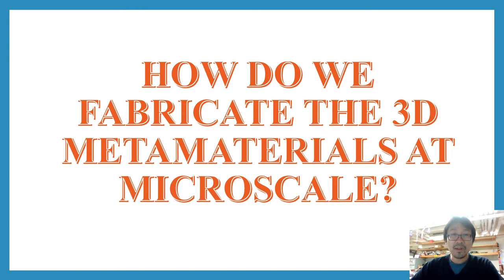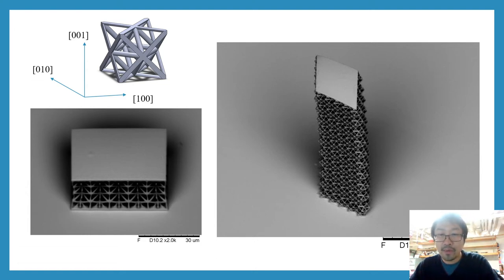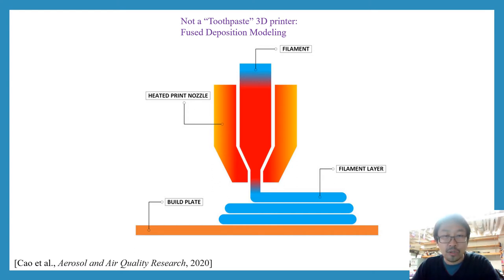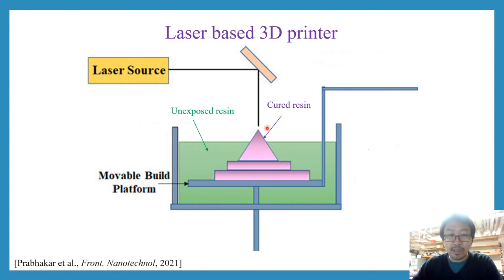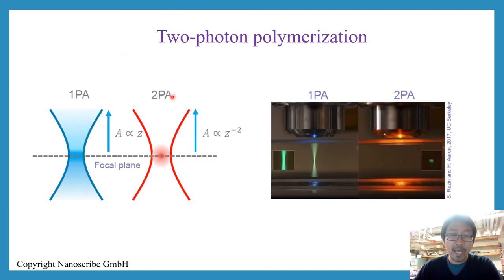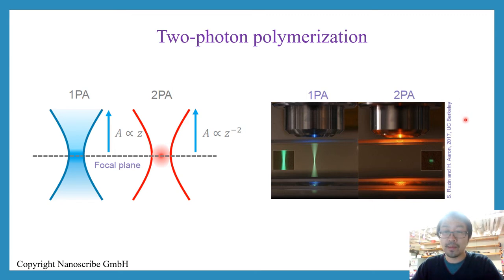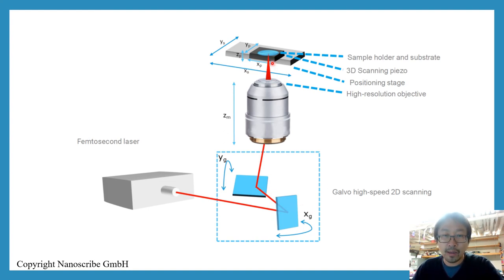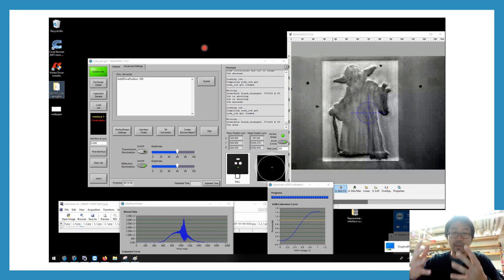How we print 3D metamaterials at microscales.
Using a fancy 3D printer at MIT Nano.